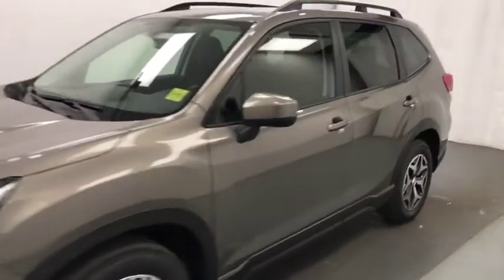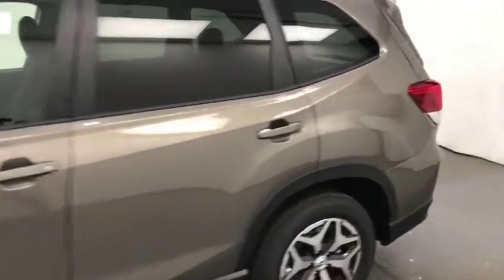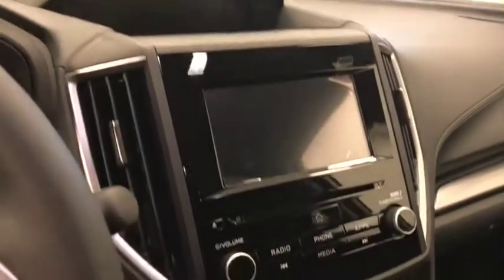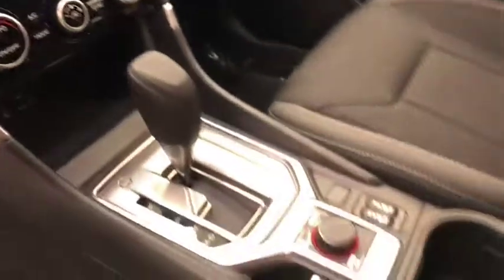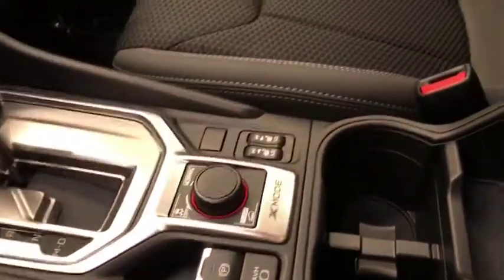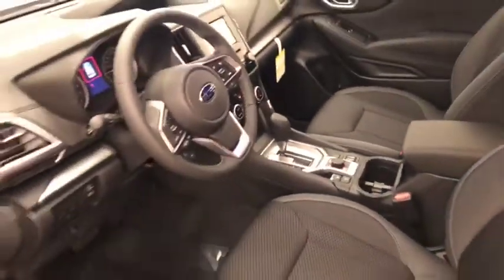2019 Subaru Forester 2.5i Convenience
207552